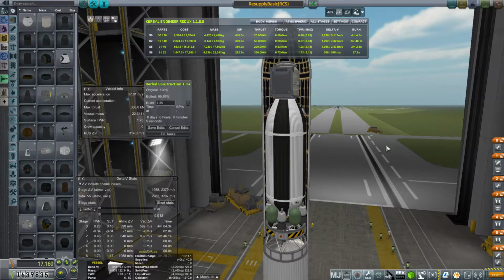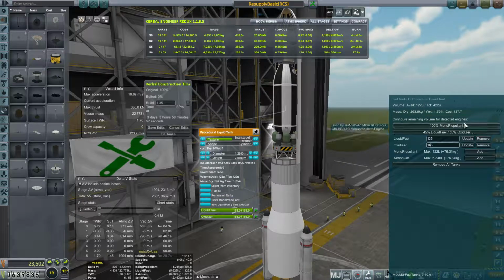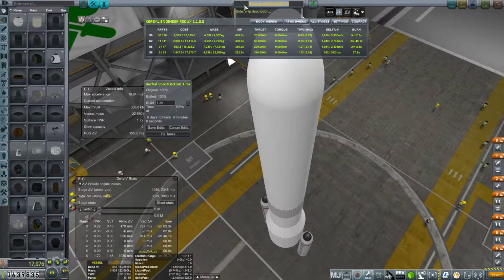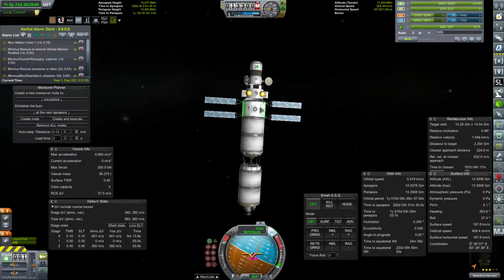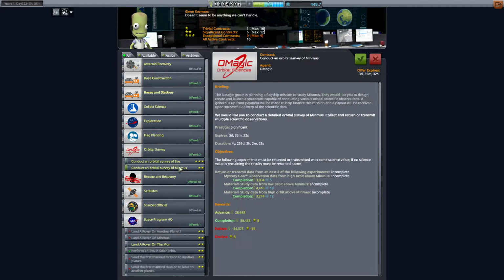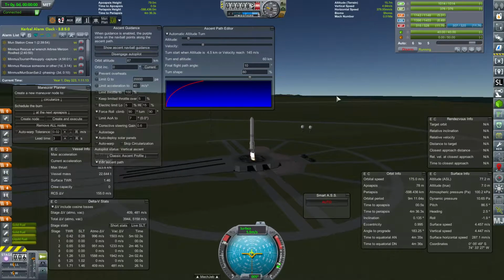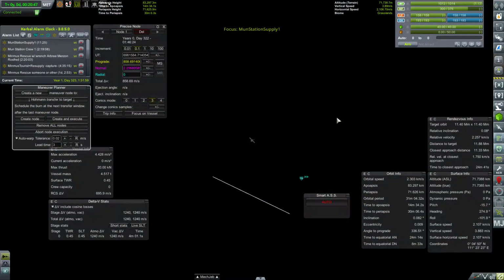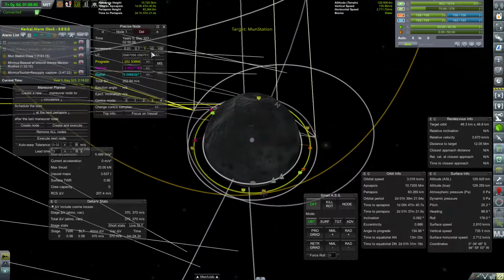KSP #43 - Valentina gets some workout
The first order of business is to deal with the screwdriver we forgot to send along on the Mun station crew launch last episode, so I refit one of the supply craft I have in stock to deliver that... and find out it's a lot more (build) time intensive than I thought.
After that, we Valentina is due with a course correction to set up her intercept of the asteroid - and since we're at it, gets some workout collecting science and distributing it to our stations.